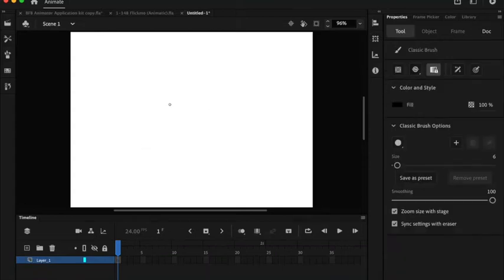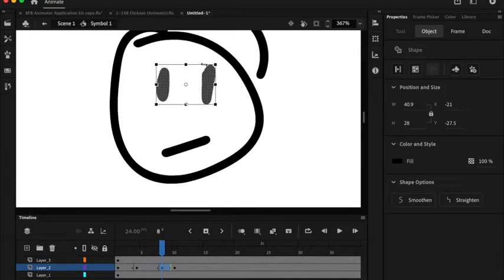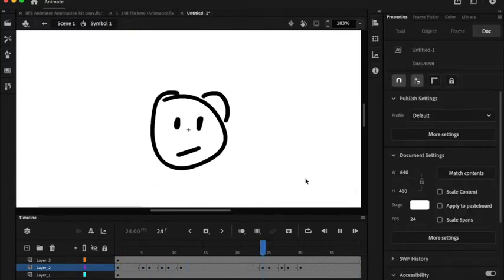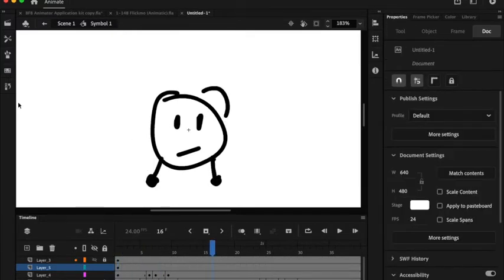The video was too long for Twitter, so I uploaded it here.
tutorial made for Flaming on Twitter.